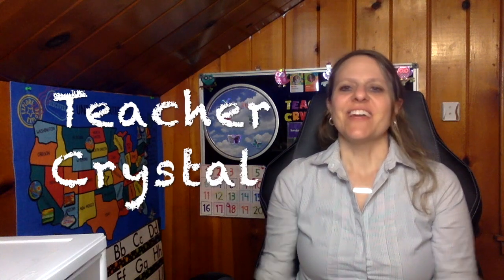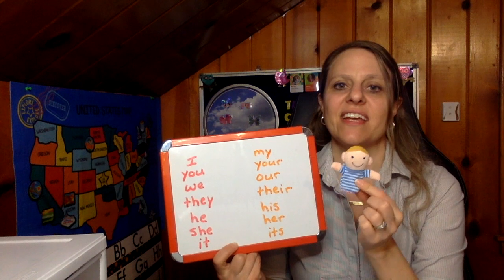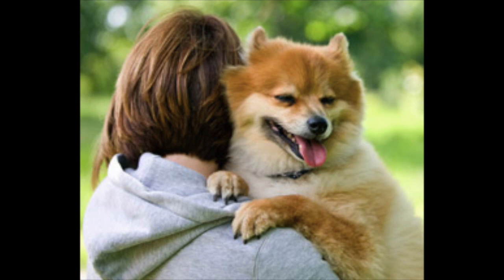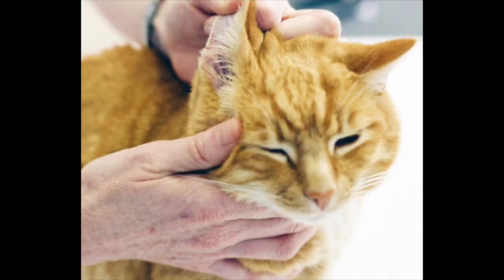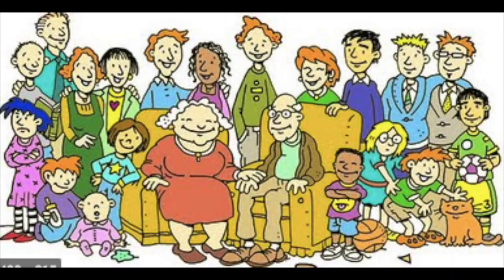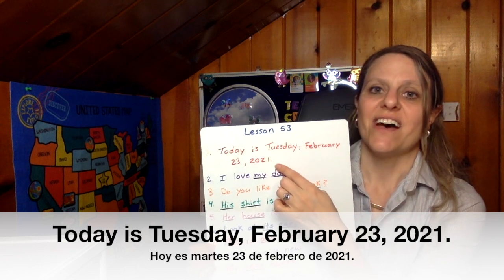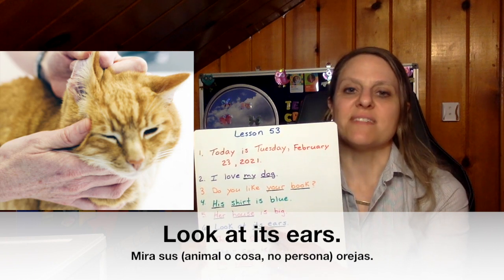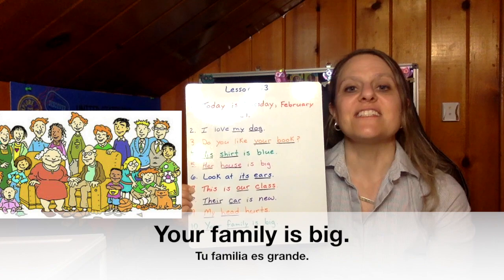123 English With Me, Lesson 53, Possessive Adjectives, ESL Cursos de ingles, Learn English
I/my, you/your, we/our, they/their, he/his, she/her, it/its...these are possessive adjectives when followed by a noun and tells us to whom the noun belongs. "My shirt" shows that the shirt belongs to me. It is MY shirt. Let's practice by writing some dictation. Dictation is a great way to learn. You listen and write what you hear. We will go over them together at the end. You can better your English skills by following along.

Yo/mi, tu/tu, nosotros/nuestro, ellos/sus, el/su, ella/su... estos son adjetivos posesivos cuando van seguidos de un sustantivo y nos dicen a quién pertenece el sustantivo. "Mi camisa" muestra que la camisa me pertenece. Es MI camisa. Practiquemos escribiendo un dictado. El dictado es una excelente manera de aprender. Escuchas y escribes lo que escuchas. Los repasaremos juntos al final. Puedes mejorar tus habilidades en inglés siguiendo la clase.